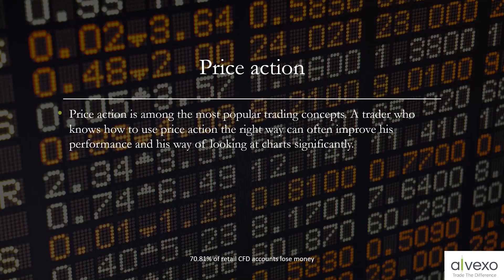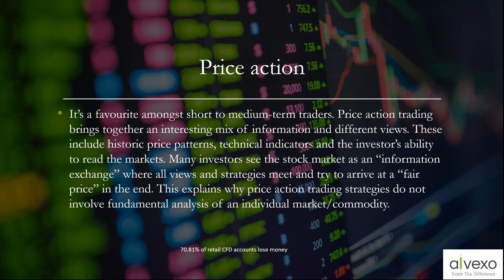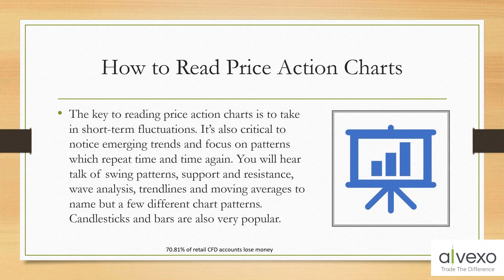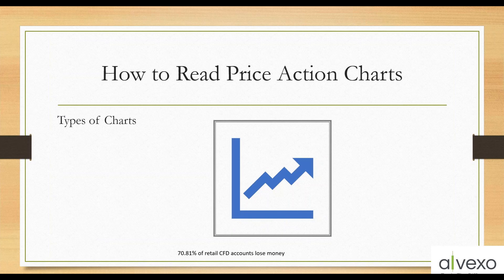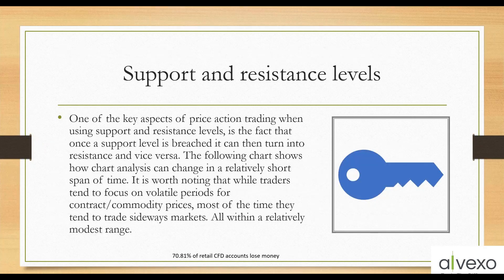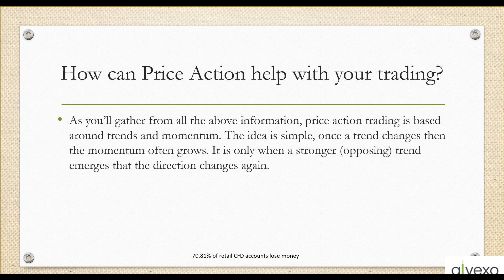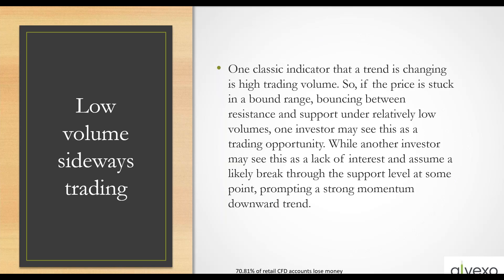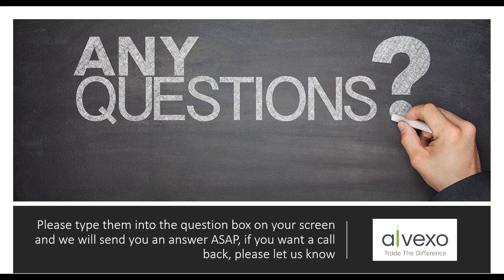WINNING PRICE ACTION SECRETS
When trading with price action, your goal is to develop a set of rules and processes that will provide you an advantage over the market time and time again.

When it comes to price action trading, the goal is not to win every transaction but rather to earn money over the long term.

One of the most common trading principles is price action. Anyone who has mastered the technique of reading price action charts will find that their trading results and chart analysis both increase dramatically. But there are a number of misconceptions and half-truths that confound traders and set them up for failure. Price action secrets and recommendations will be discussed in this video.